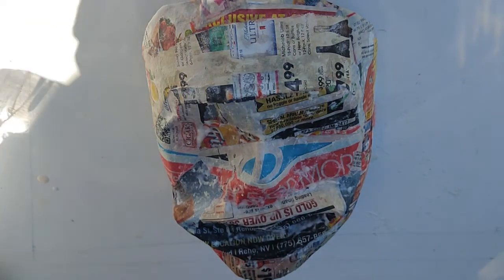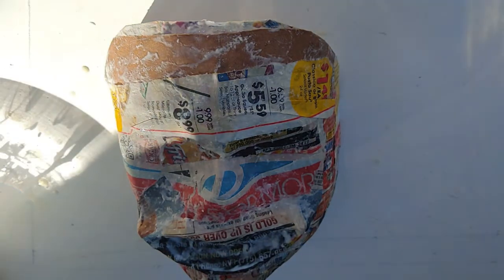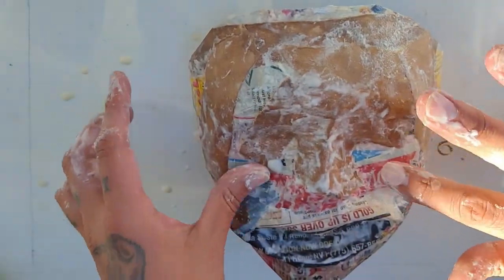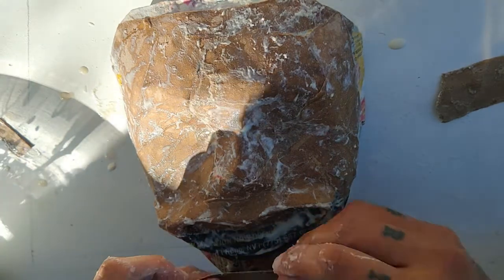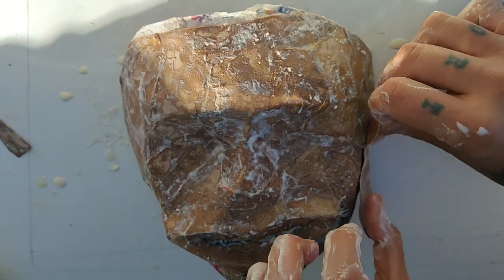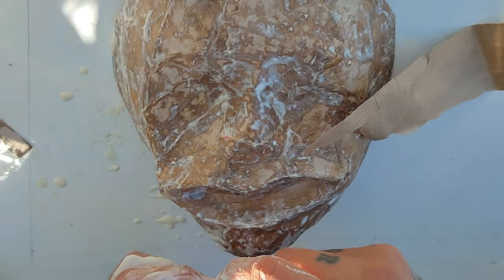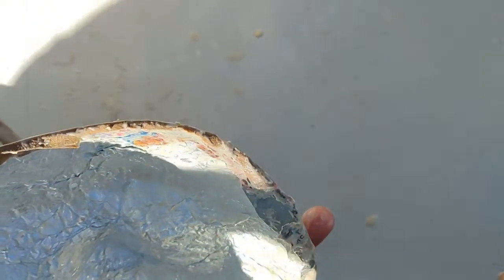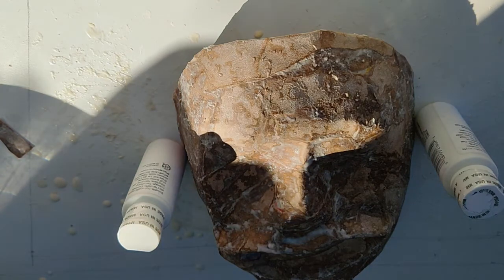CASUAL CRAFTING CONVERSATIONS with Bret and Kaliki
Take a listen, while we craft for our 2020 Halloween Special, to one of our many casual conversations! We discuss who Dolly Parton's best friend is, the value of teachers, and our personal experience with lace front wigs!